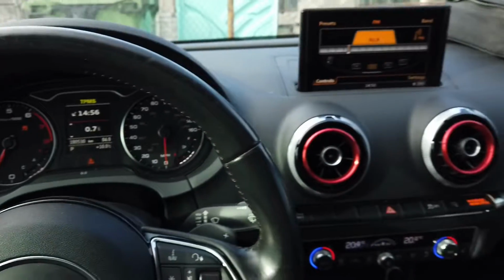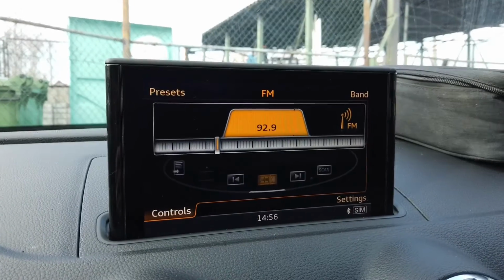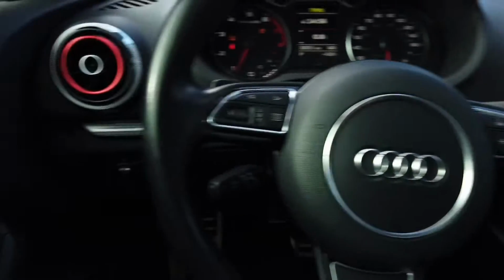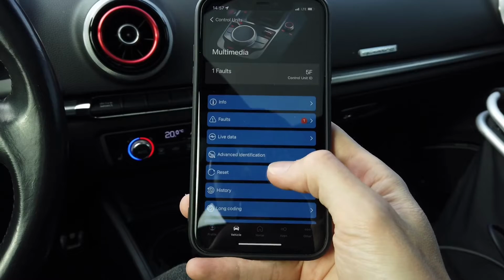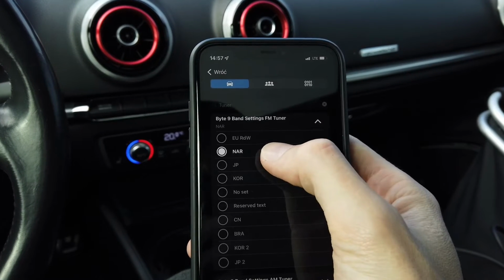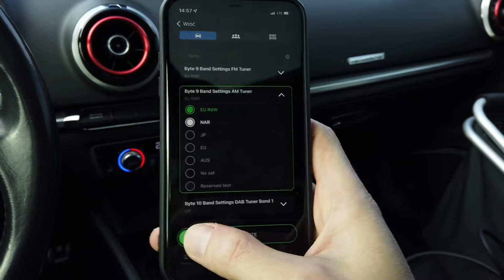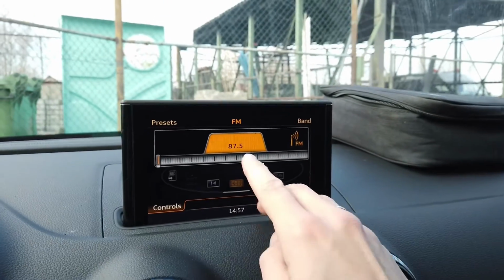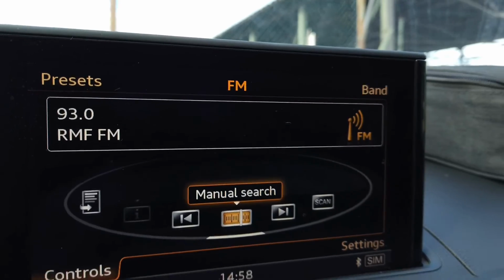Audi A3 (8V) radio region change NAR/EU (FM frequency coding)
Different world regions are using different radio frequency ranges and steps. Here's how to change coding in Audi A3 8V that was imported from USA to Europe. Check out this tutorial to learn how to change FM and AM radio tuner coding to fit the region that you want to use your radio in. All you need is diagnostic interface like OBDeleven, VCDS, VCP, or any other device capable of performing coding changes in VAG vehicles.

📻 Europe + RoW (FM 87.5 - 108MHz, @ 0.1MHz)
Module 5F → Long Coding → Byte 09 → new value: 11

📻 North America NAR (FM 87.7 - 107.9MHz, @ 0.2MHz)
Module 5F → Long Coding → Byte 09 → new value: 22

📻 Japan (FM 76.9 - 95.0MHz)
Module 5F → Long Coding → Byte 09 → new value: 33

🚗 This tutorial was made in AudiA3 (8V) with Audi MMI Navigation Plus (MIB1 High) system, but the same procedure will apply to other VAG (Audi, VW, Seat, Skoda) cars with MIB infotainment system.

0:00 Audi A3 8V
0:10 FM tuner set to NAR/USA settings
0:30 Connecting with OBDeleven
0:46 Changing radio tuner to Europe standard
1:45 Test new radio frequencies